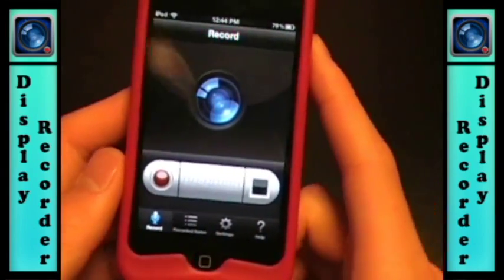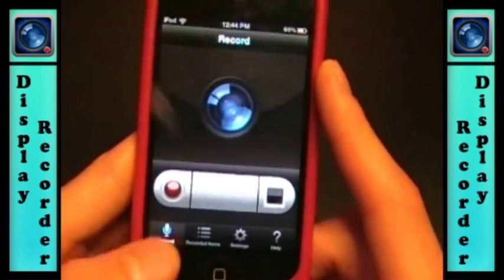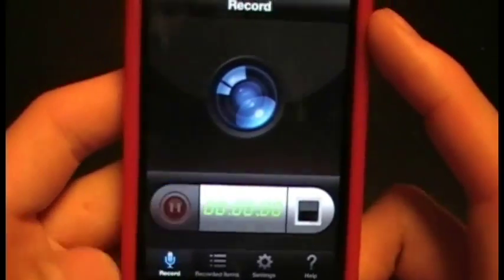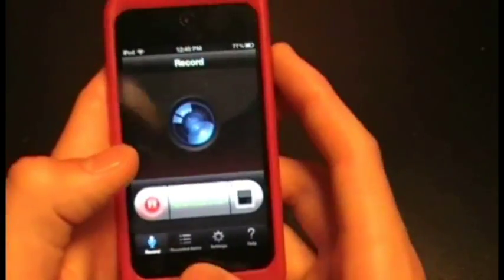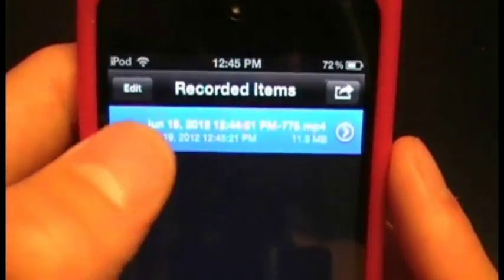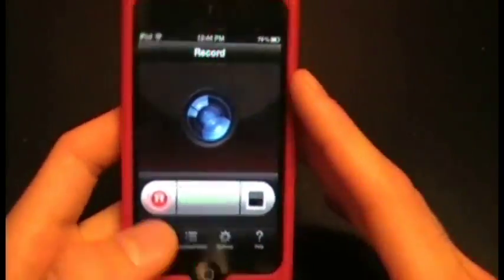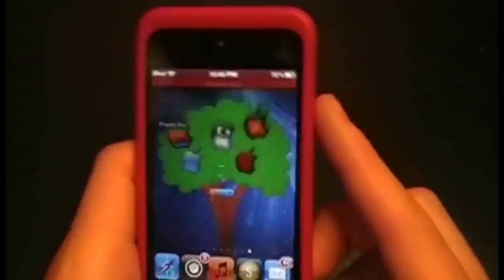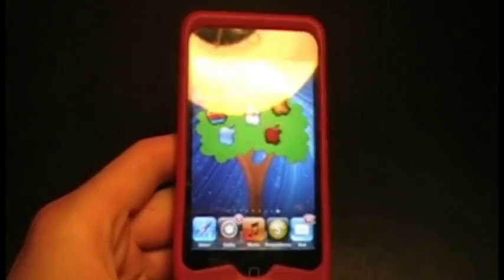How to Record iPod Touch Screen Without Jailbreak!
An amazing tweak that lets you record your iPod Touch screen. It costs $1.99 in the appstore and is great for making videos.